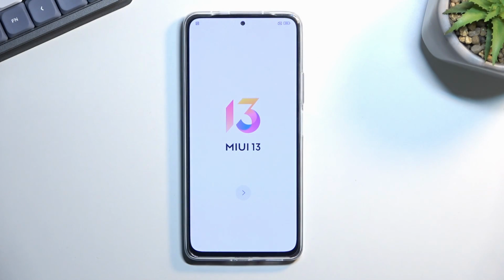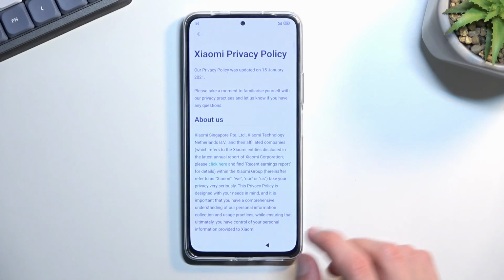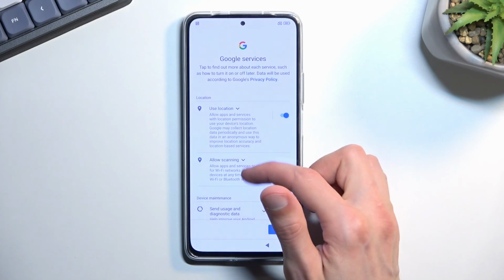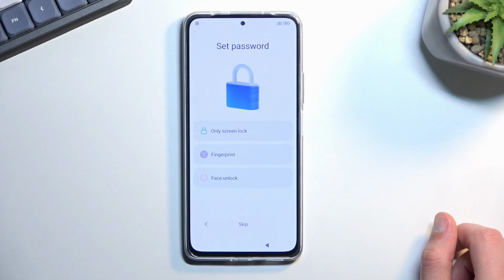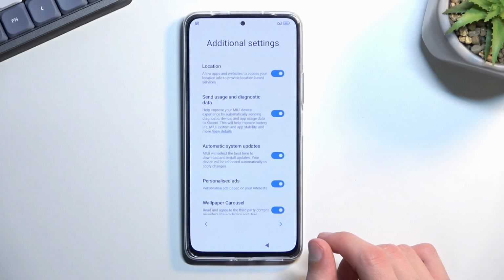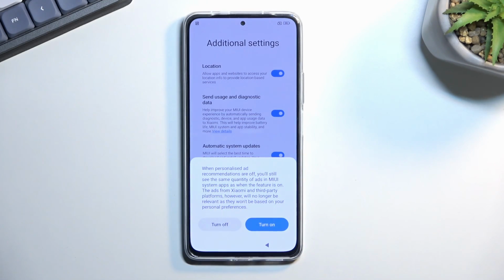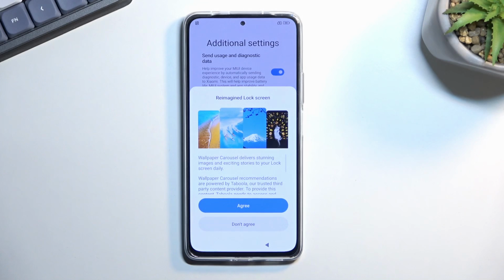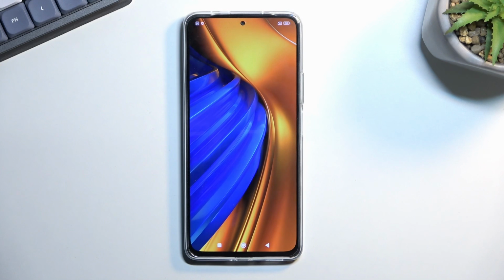How to Set Up POCO F4 - Initial Setup and Config for a POCO F4 to Start Using this Device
In this video, I will show the initial process of setting up your POCO F4. You will clearly see all the steps you need to go through to start using your Poco F4.

How to set up POCO F4?
How to configure Xiaomi POCO F4?
How to start using POCO F4?